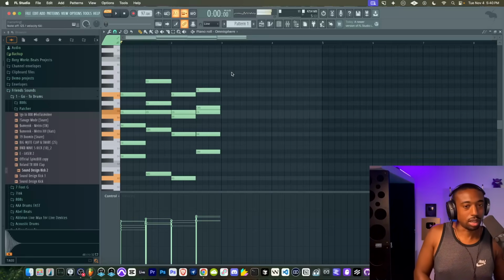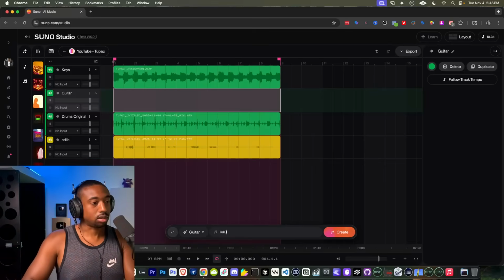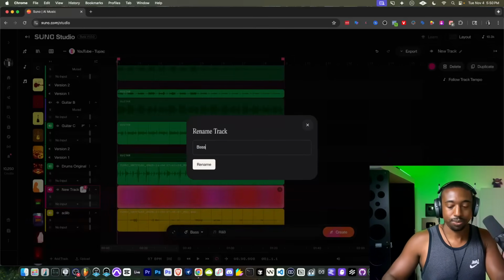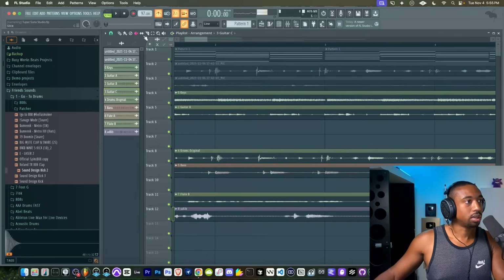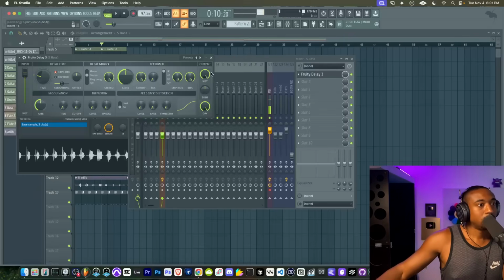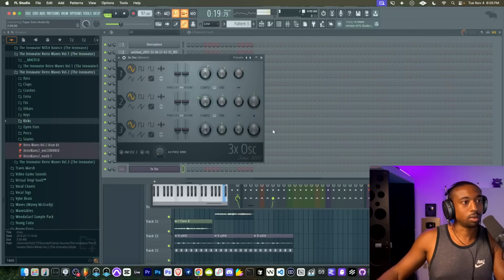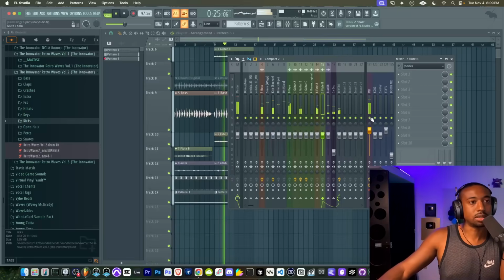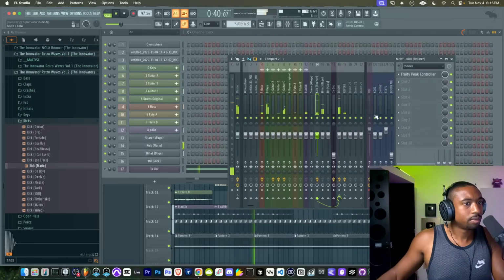Suno Studio Should WIN an Award for THIS...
60 Music Production Courses for FREE